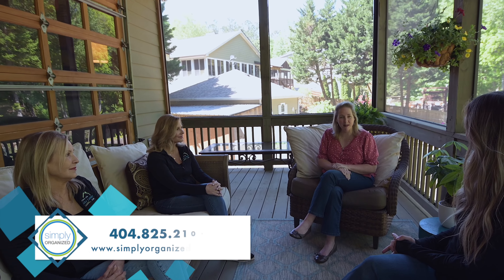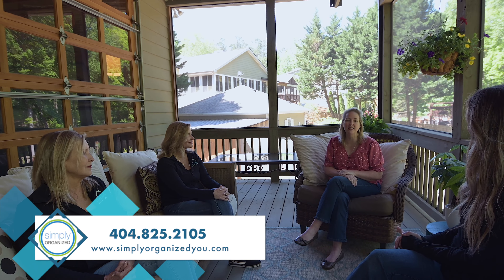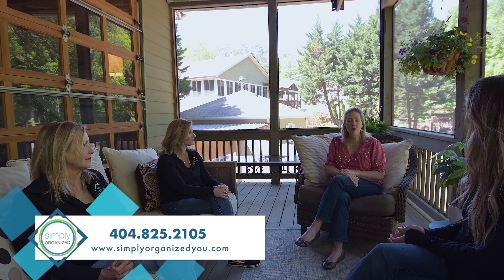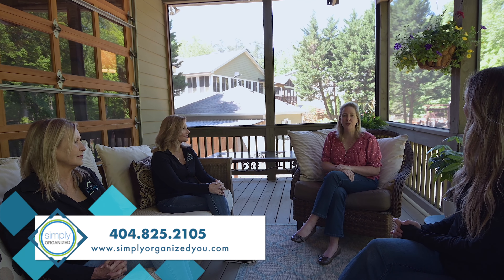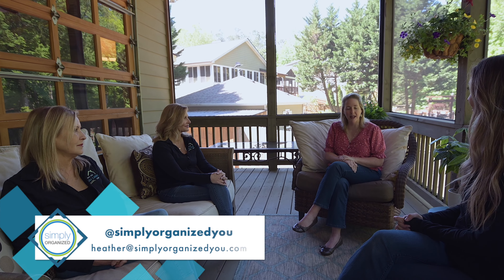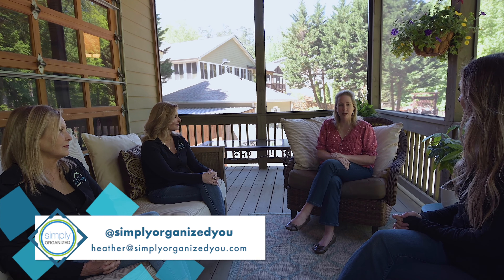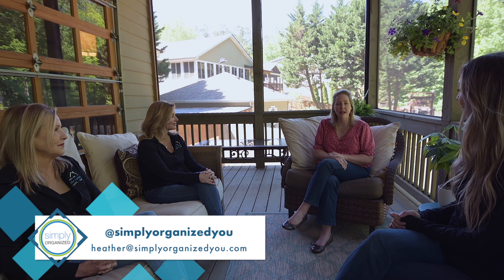Planning to Move? Simply Organized Has Got You Covered!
No matter how big or small your move is, Simply Organized exists to make your life so much simpler. From staging,  packing, unpacking, decluttering, and more. They also have a list of trusted cleaning companies and vendors for repairs to make your transition seamless. Give Heather and her team a call today!

Social Media Channels: @SimplyOrganizedYou